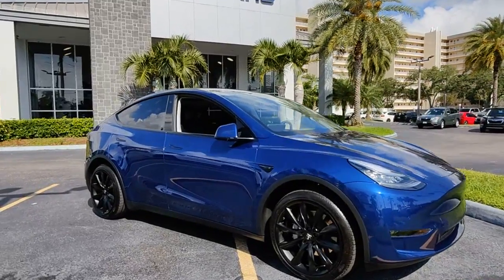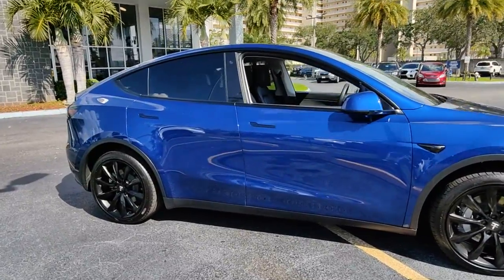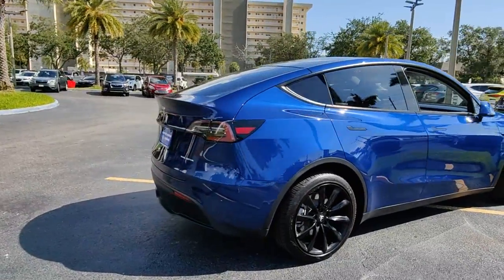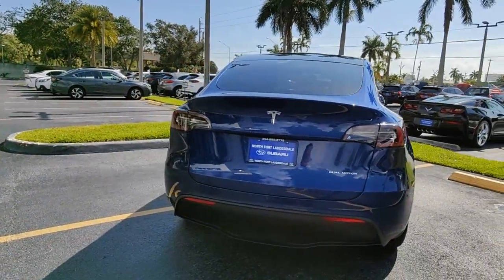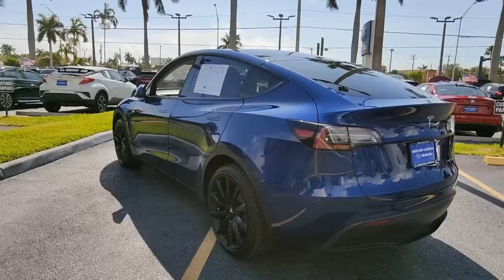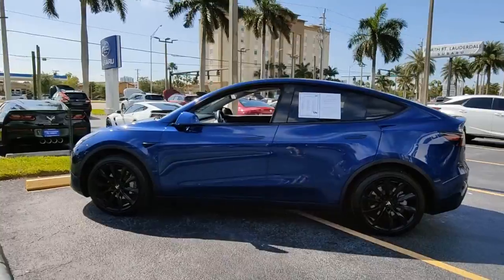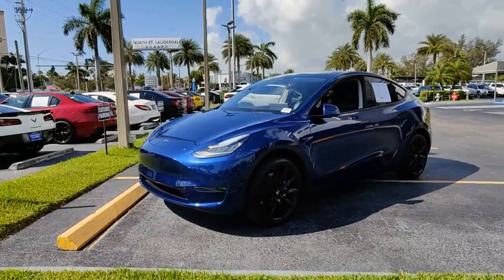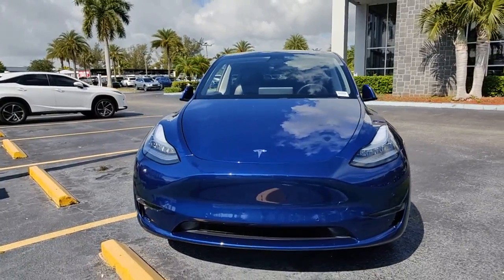2020 Tesla Model Y North Fort Lauderdale, Pompano Beach, Plantation, Sunrise, Hollywood S10832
Deep Blue Metallic Used 2020 Tesla Model Y available in North Fort Lauderdale Florida at [North Fort Lauderdale Subaru Servicing the North Fort Lauderdale, Pompano Beach, Plantation, Sunrise, Hollywood FL area.
2020 Tesla Model Y Long Range - Stock#: S10832 - VIN#: 5YJYGDEE1LF006440